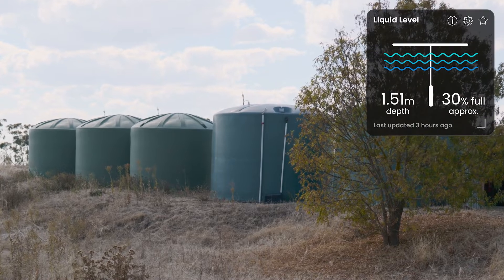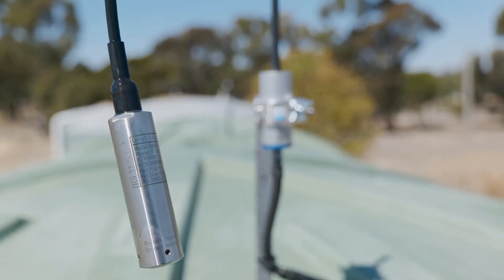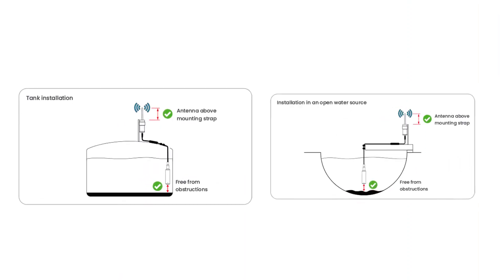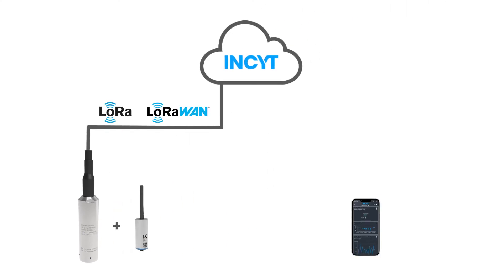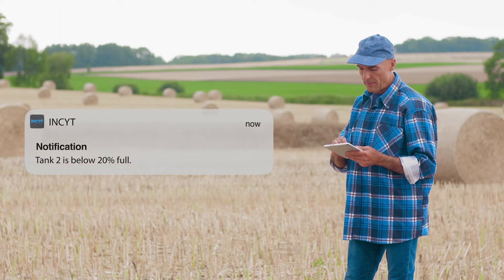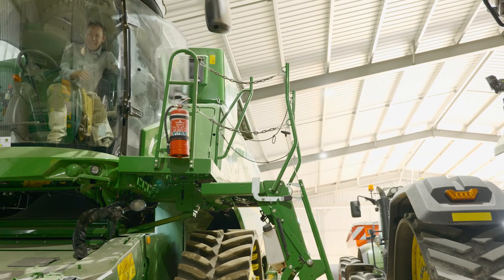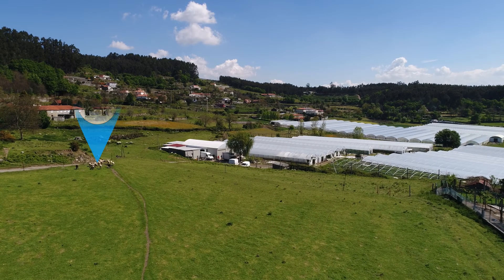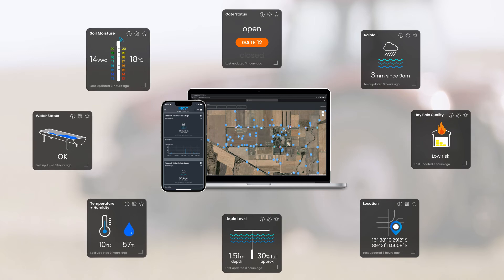Hydrostatic Liquid Level Sensor | INCYT AgTech Explained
Made from submersible stainless steel, the Hydrostatic Liquid Level Sensor allows you to remotely monitor tank levels and other reservoirs to provide
clear and accurate reporting on water or liquid levels. You can also receive alerts when levels drop below your predefined triggers, giving you peace of mind and avoiding regular manual checking.

To learn more about how INCYT can increase the efficiency and profitability of your farm, please visit:

At INCYT Agriculture, we have created technology that senses, collates, reports, and visualises valuable on-farm data, all into one place - The INCYT App.

From the devices you install in field and their connectivity solution, to the reporting application and the dashboards you’ll see on the INCYT App, we are your one-stop shop for smart agriculture deployment.

Talk to us today about monitoring your farm.